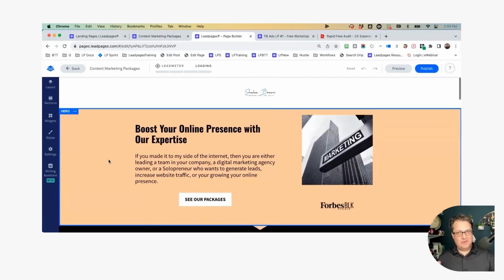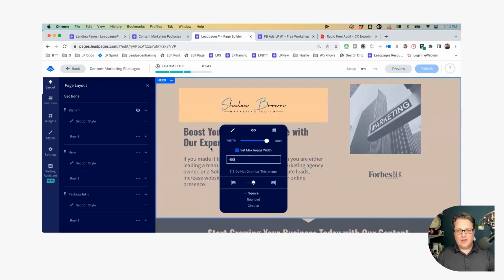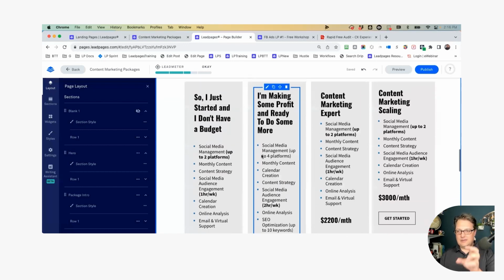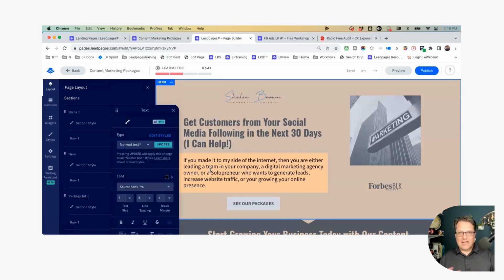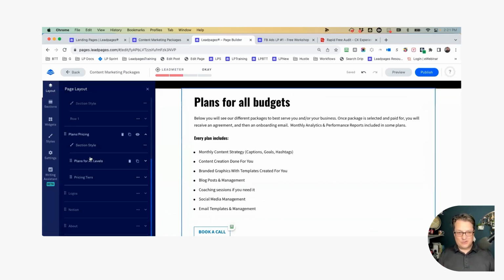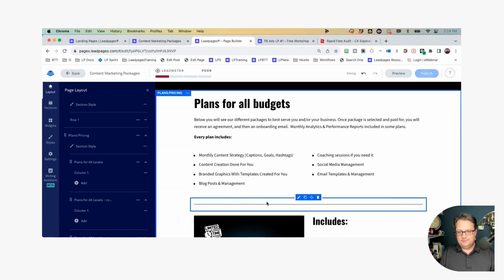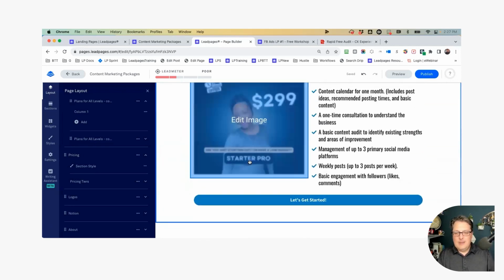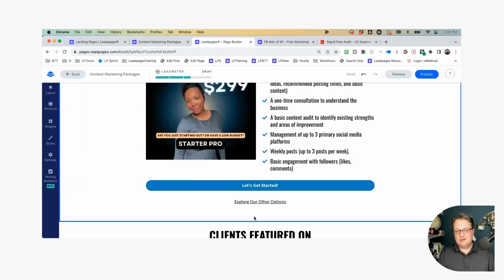Landing Page Revamp: Get More Clients With These Landing Page Tweaks